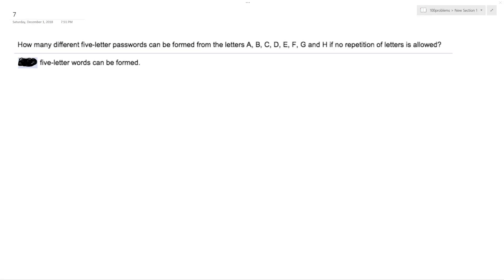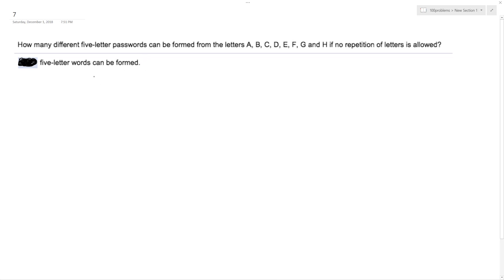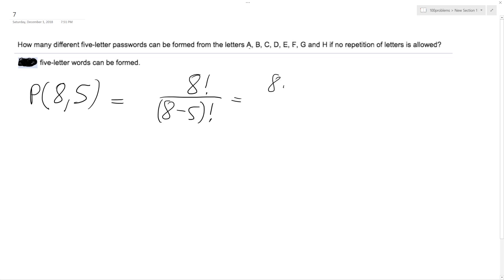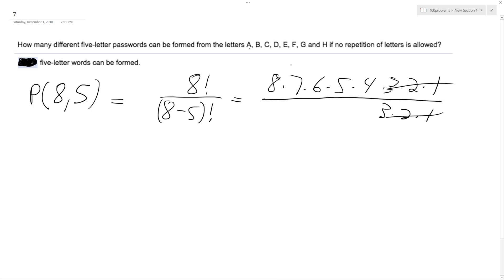How many different five-letter passwords can be formed from the letters A, B, C, D, E, F, G and H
How many different five-letter passwords can be formed from the letters A, B, C, D, E, F, G and H if no repetition of letters is allowed?